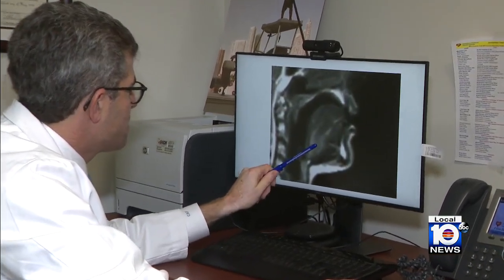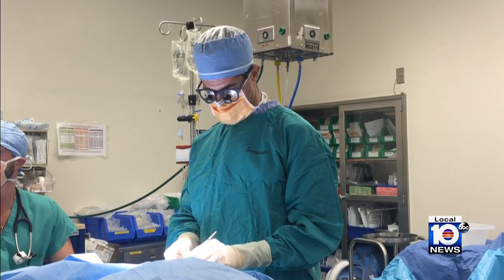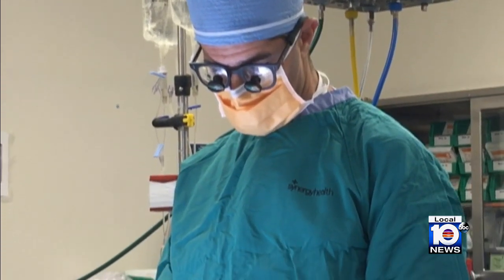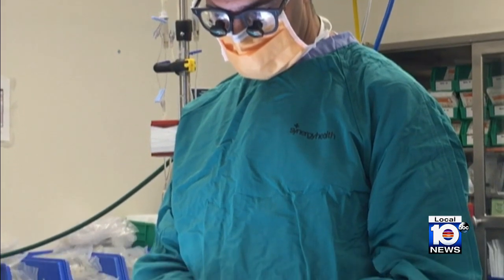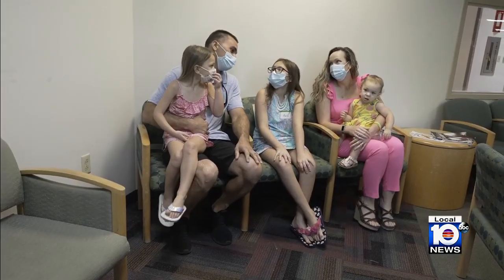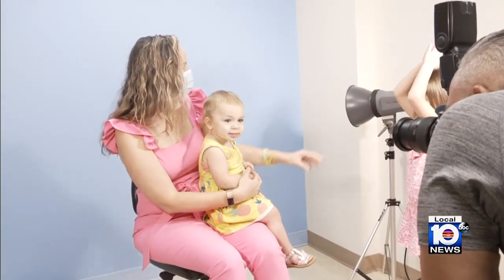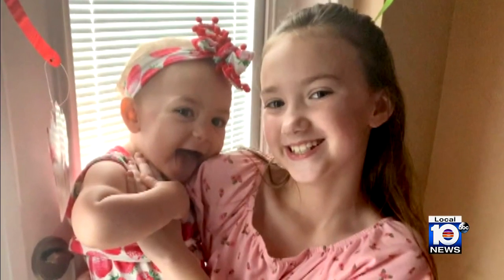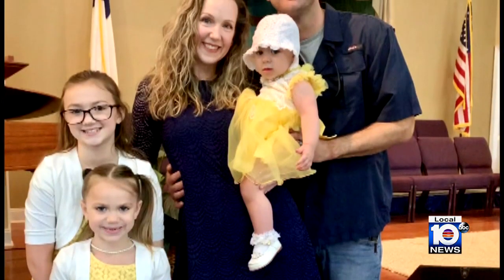Genetic abnormality is more common than thought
Beckwith Weidamann syndrome, or B.W.S. is the result of abnormal activity in the genes that regulate the body’s growth.